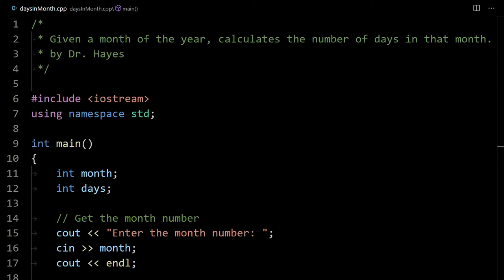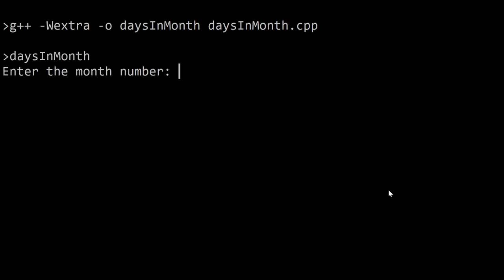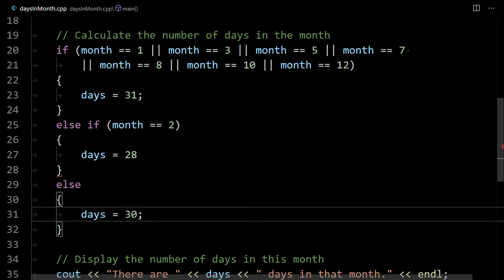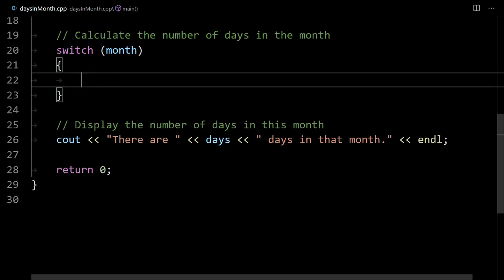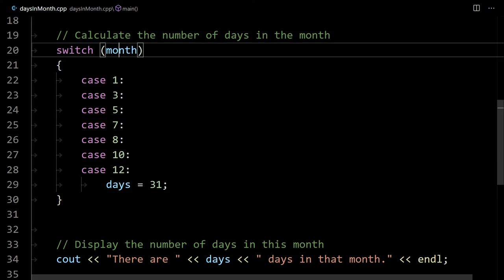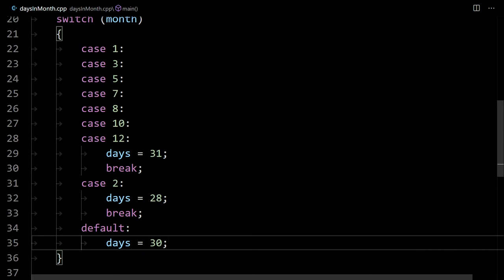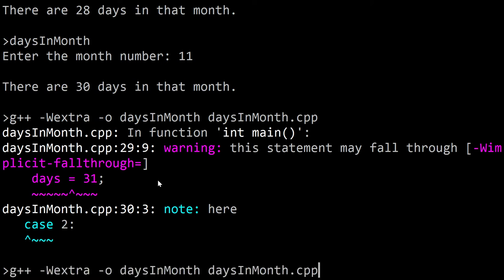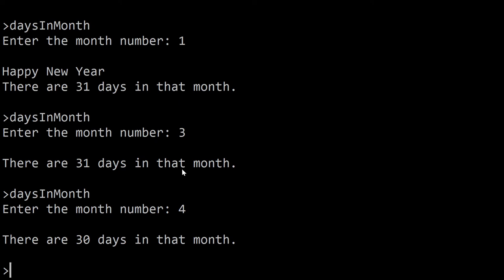The Switch Statement | Equality Tests